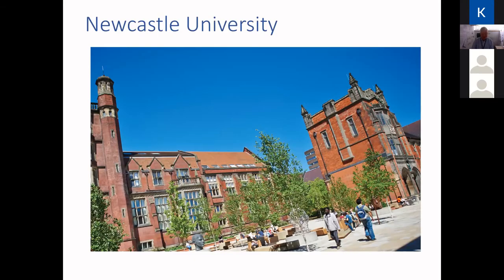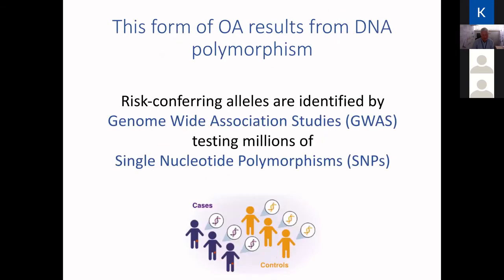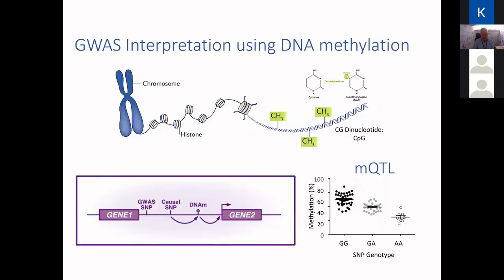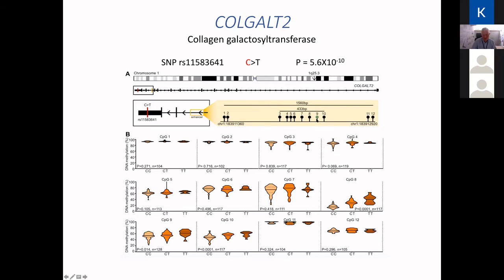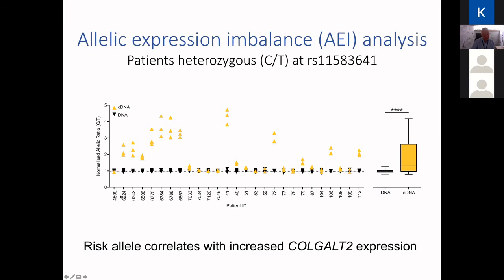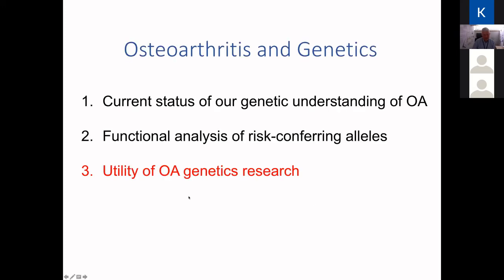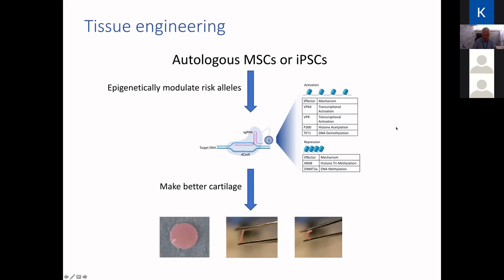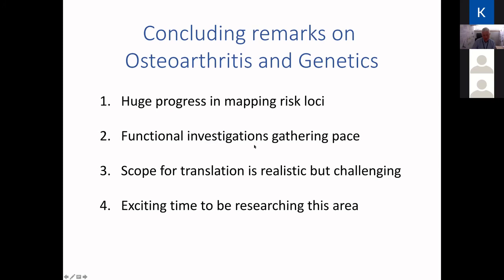Arthritis Web Seminar Series Lecture 24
Dr. John Loughlin, Professor of Musculoskeletal Research, Newcastle University.

"Osteoarthritis and Genetics"